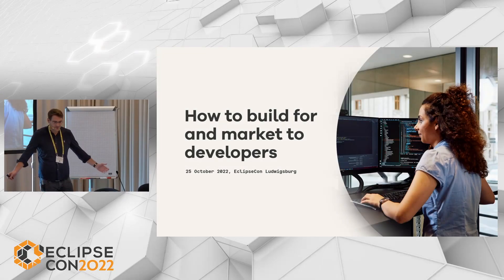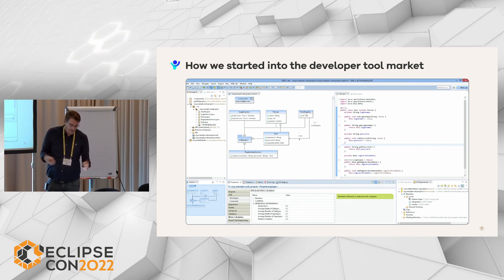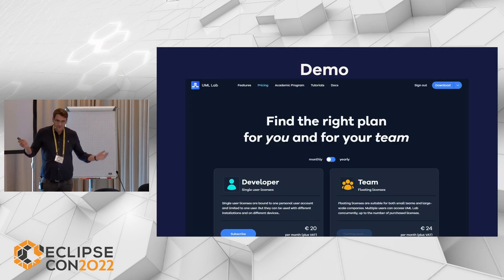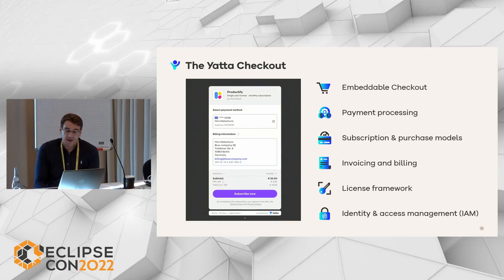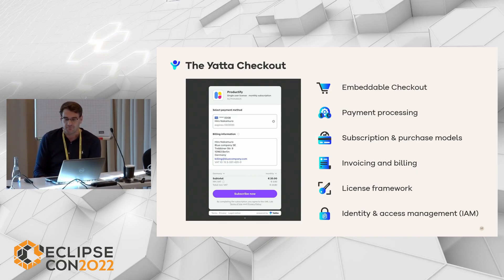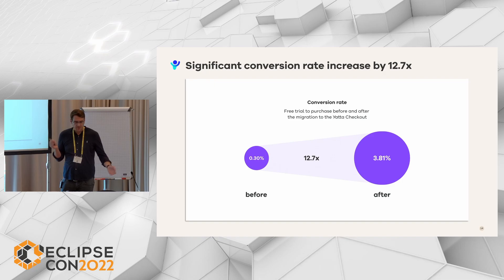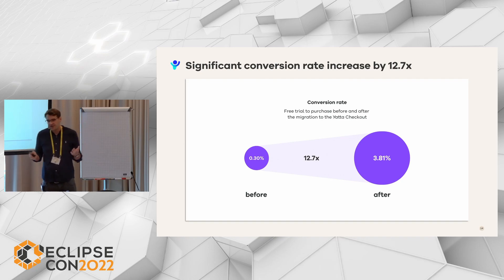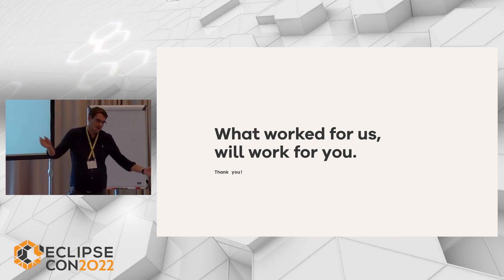How to build for and market to developers (sponsored by Yatta)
Presented by Frederic Ebelshaeuser (Yatta Solutions GmbH) at EcllipseCon 2022.

The demand for software development has (finally) resulted in increased investments into developer tools. While more and more startups and enterprises have started building tools, distributing and selling them is still painful and difficult.
We share our story of how we started to serve developers by building a UML tool based on the open-source Eclipse IDE. From the enthusiasm of early product development to facing major legal, licensing, marketing and enterprise sales challenges.
This talk provides insights about…

All the steps and building blocks you need to market and sell your product to a developer end user
The pitfalls of integrating third-party solutions and payment
The challenges of market entry and finding product-market fit
Optimizing your online sales when marketing to developers
User acquisition costs and conversion rates for our own developer tools
This talk may be interesting for everyone who wants to…

Build, market and sell software to developers
Understand the user journey and sales funnel for developer tools
Gain insights into B2B2X ecommerce